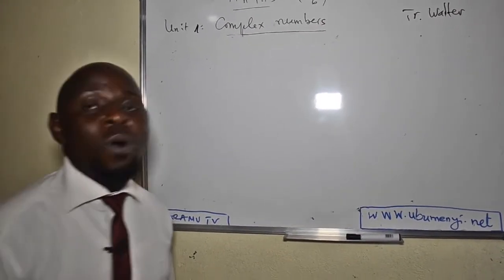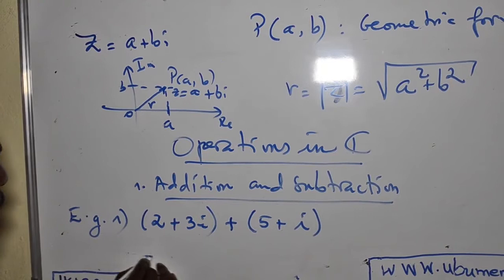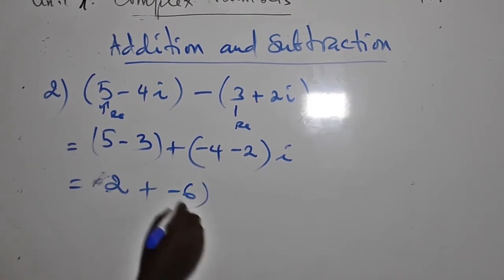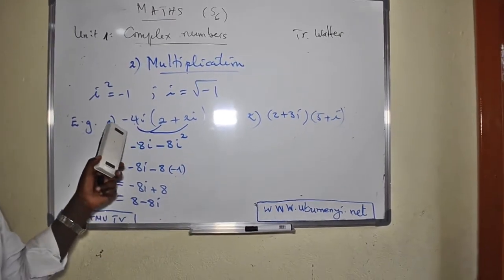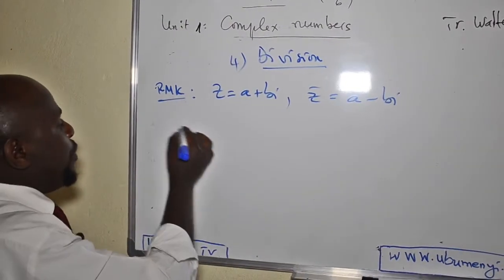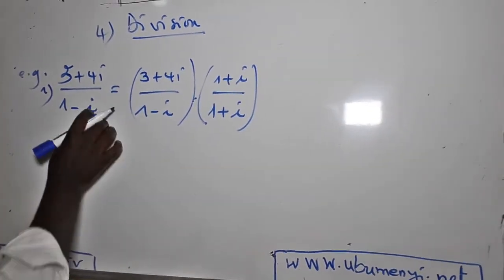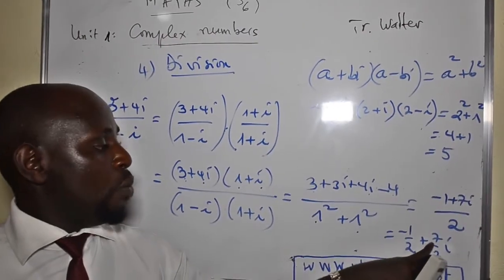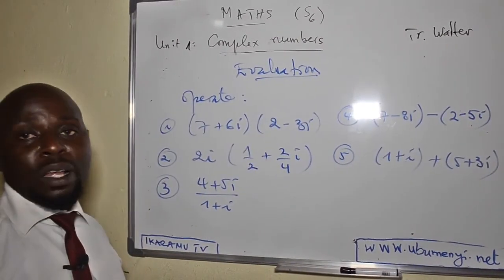Operation In The Set Of Complex Numbers Lesson 4